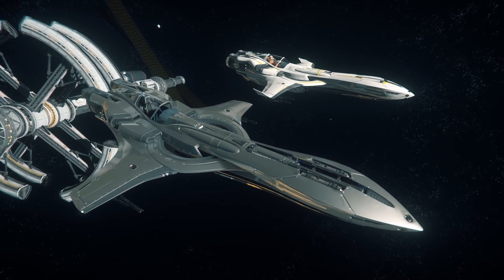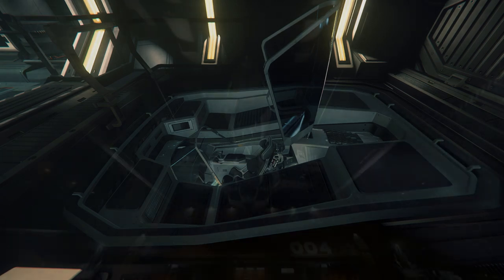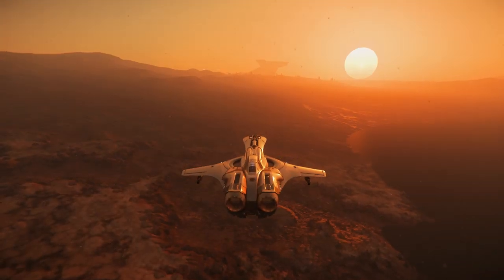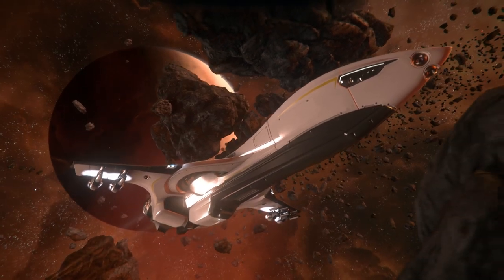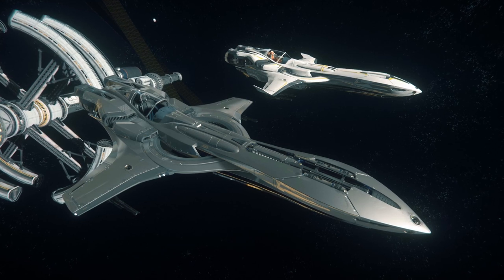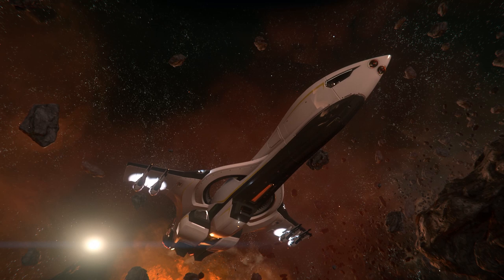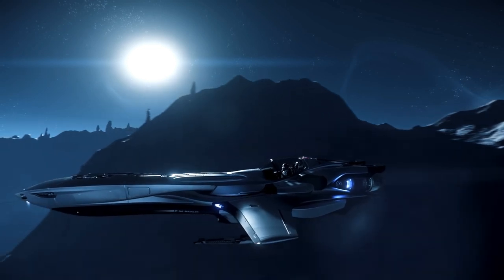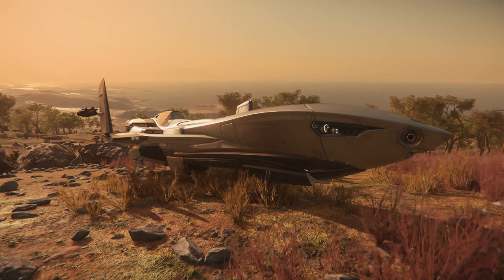Star Citizen: Kruger's Merlin & Archimedes snub fighters